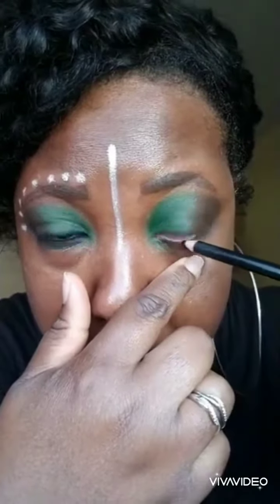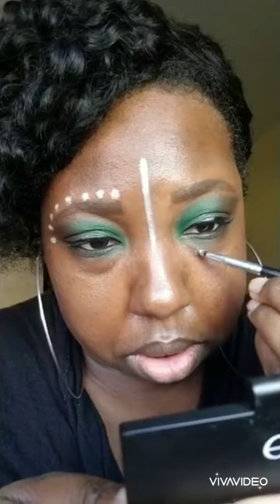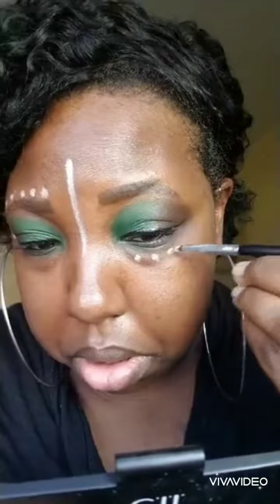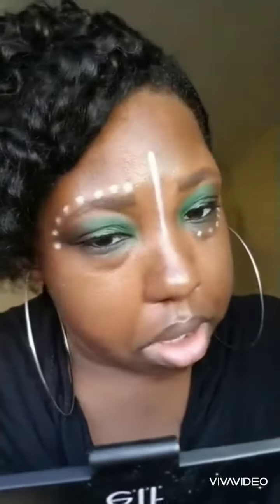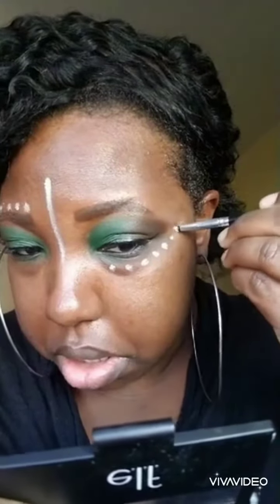BlackHistoryMonth✊🏿 Look #1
Bh Cosmetics Complete Coverage Concealer Dark
Afrique By Juvia's  color: Niger
The Warriors  By Juvia's color: Mino
The Chocolates By Juvia's
Maybelline Color Tattoo 24hr Eyeshadow 05 too Cool
Elf Liquid Eyeliner Pen
Benefit Bad Gal Bang Mascara
Magic Eyeliner Pencil
Sephora MidnightKisses Lovestories Matte Lipstick Wanderlust